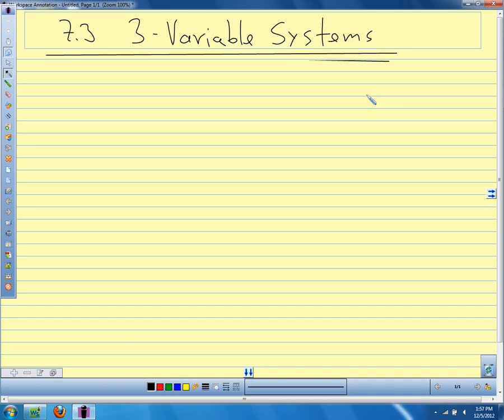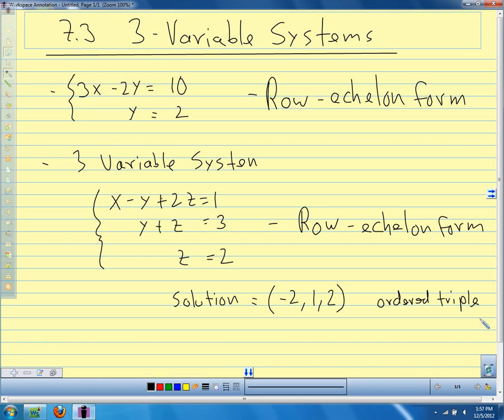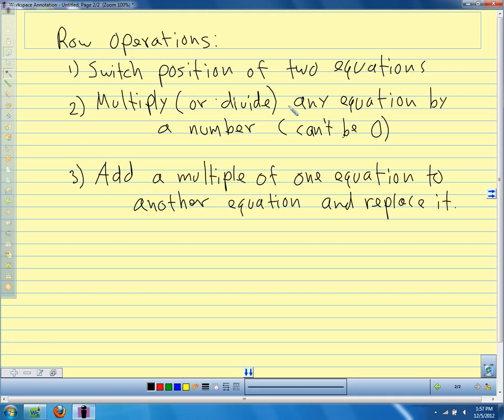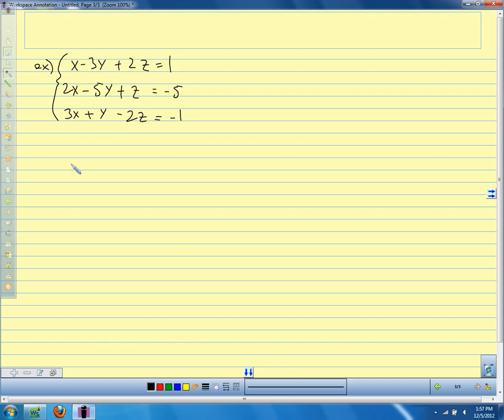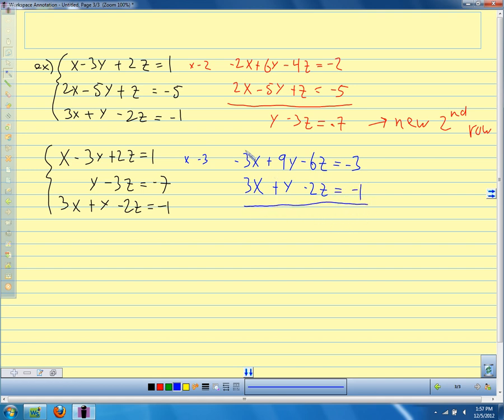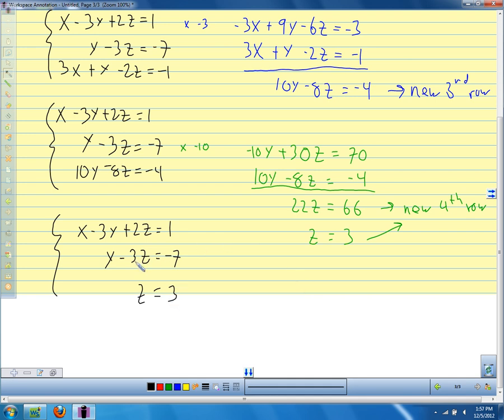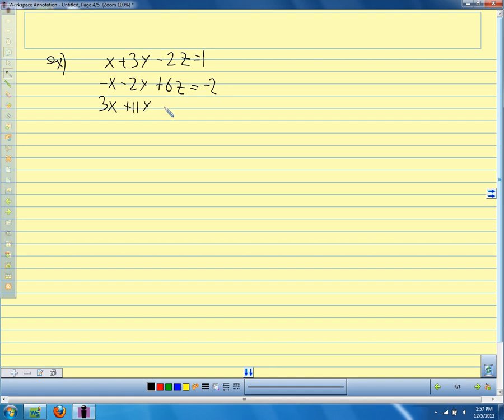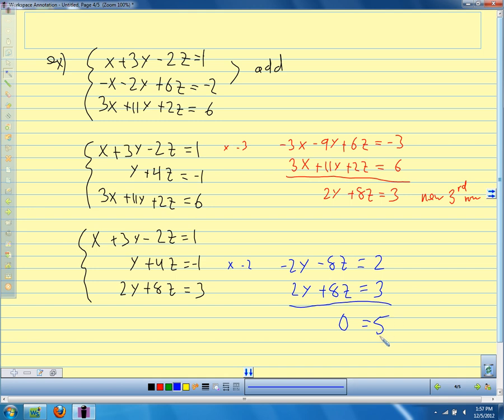Pre Calc 7.3 Solving 3 Variable systems of Equations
Using Gaussian Elimination to solve 3 variable systems